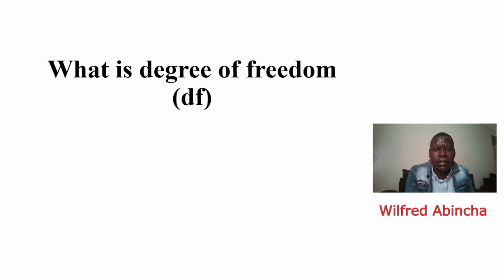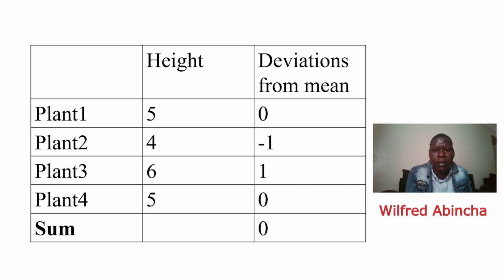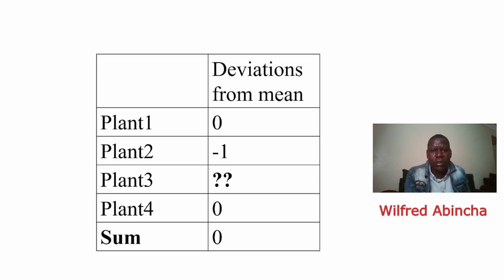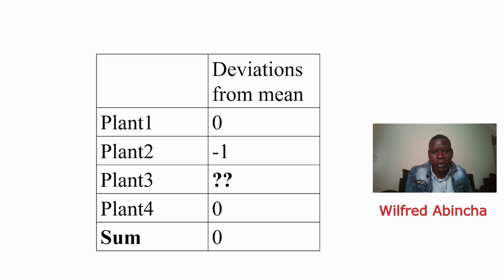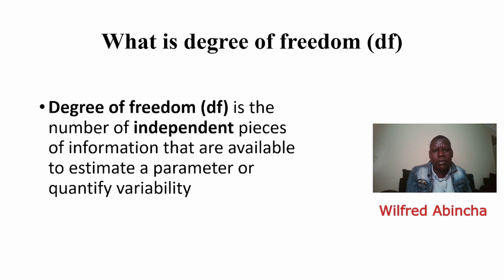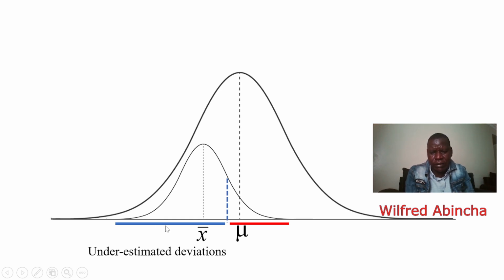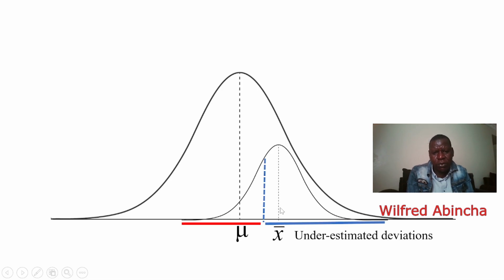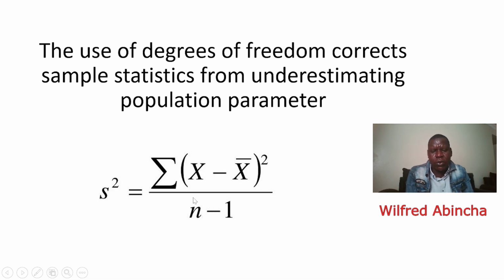Degree of freedom: Simple explanation of df and its use in statistics